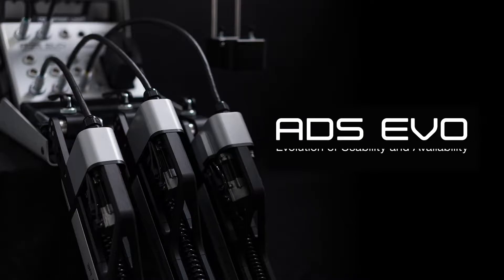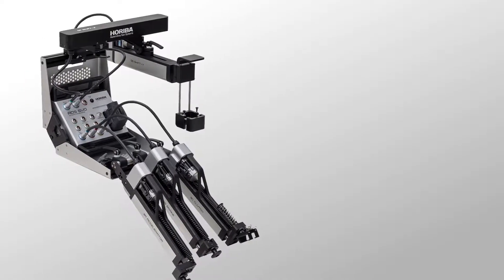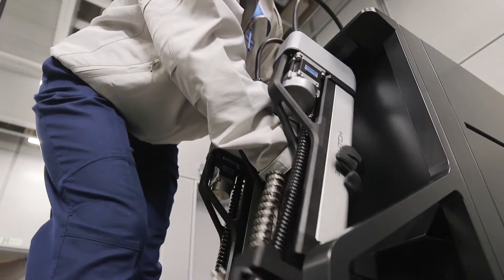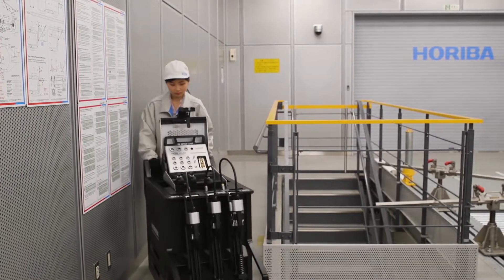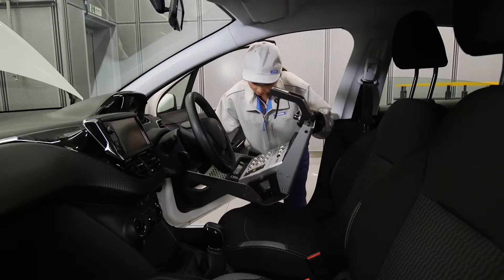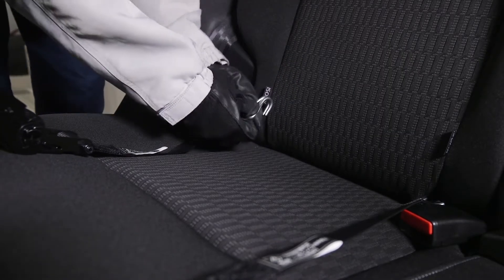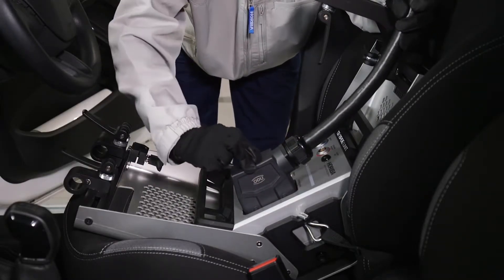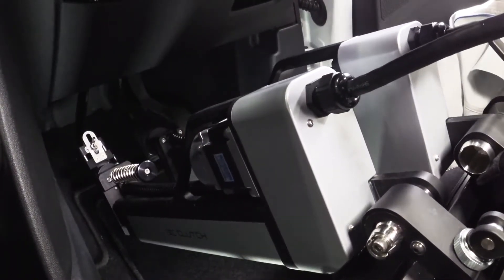Automatic Driving System - ADS EVO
Vehicle developers face increasing pressure to reduce development times, while vehicle complexity is increasing. The ADS EVO ensures accurate and repeatable global test cycles on chassis dynamometers.